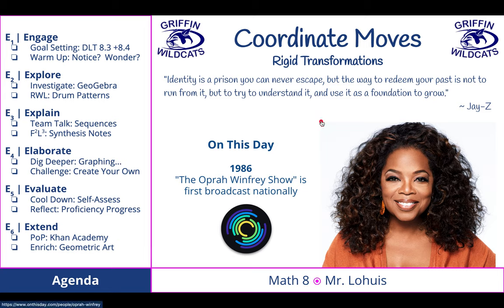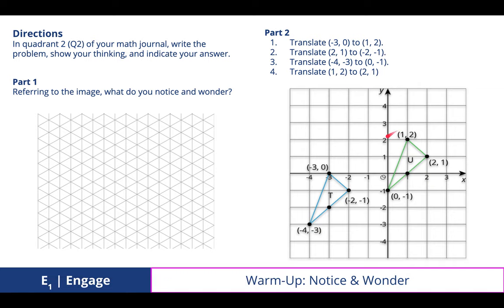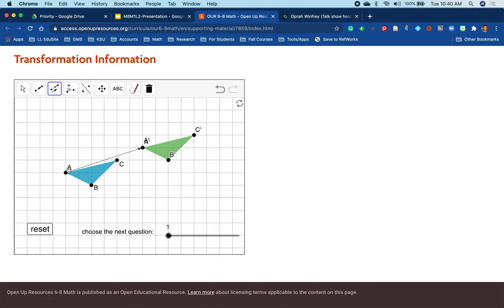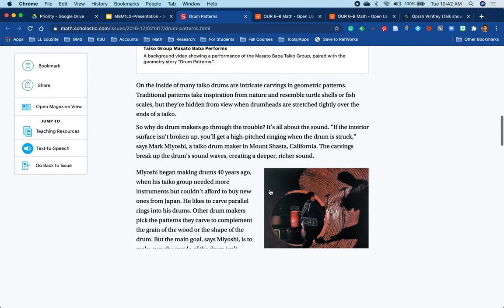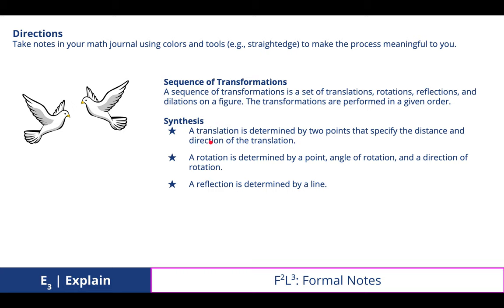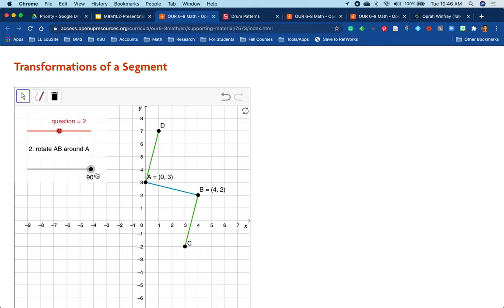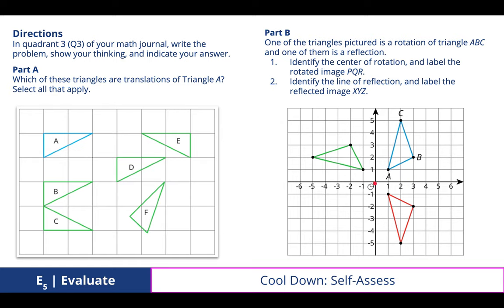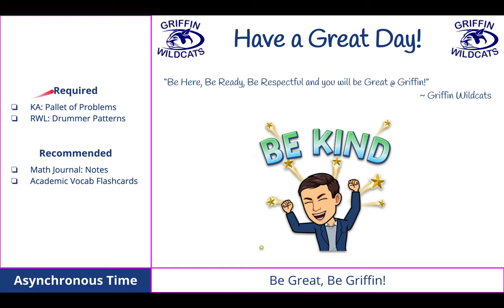M8M1L2: Coordinate Moves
Math 8: Module 1- Rigid Transformations
Lesson 2: Coordinate Moves